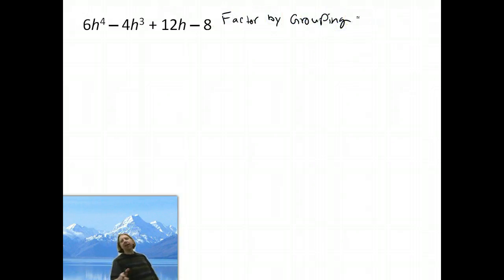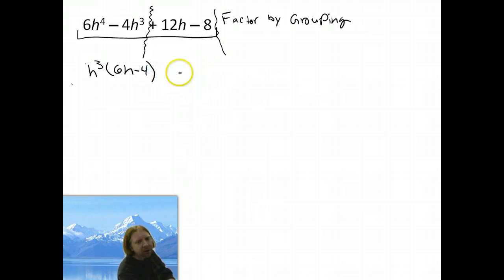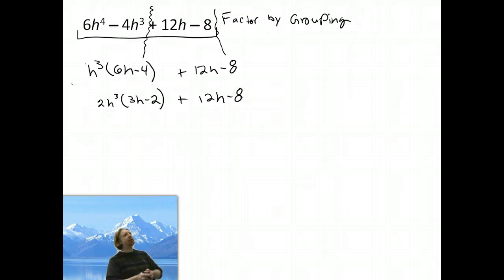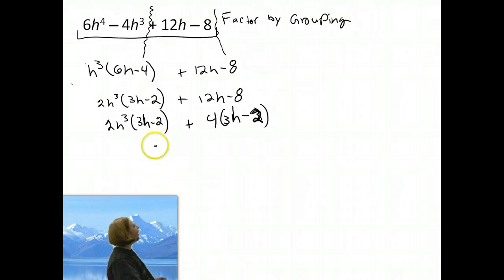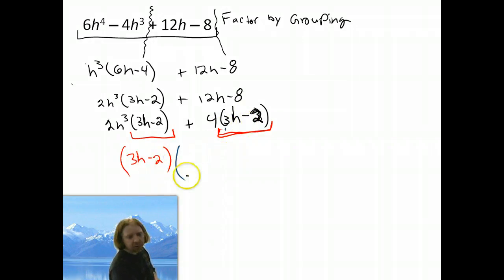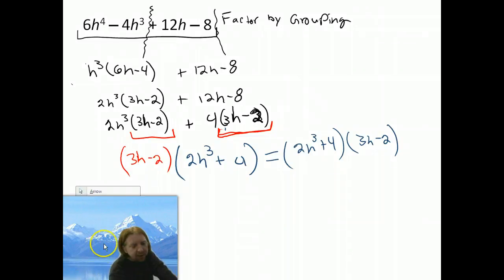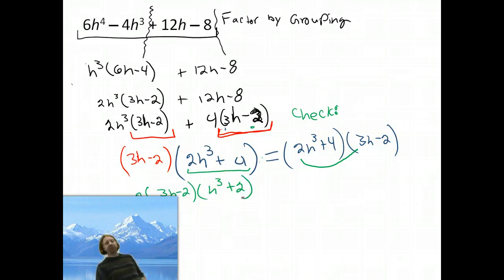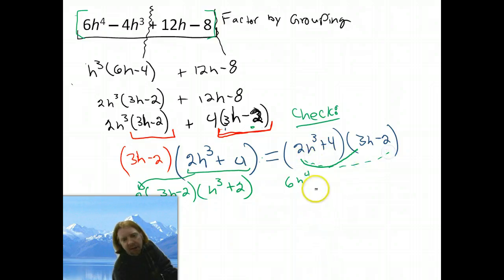Alg 8-2 Class Example 6